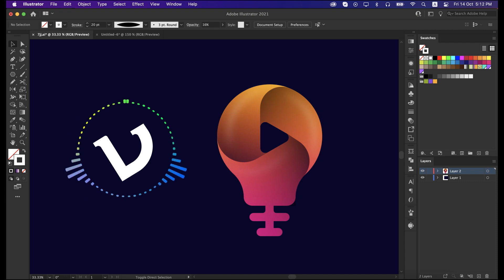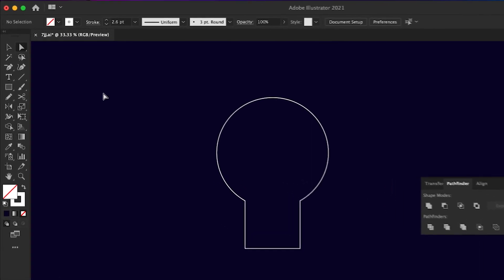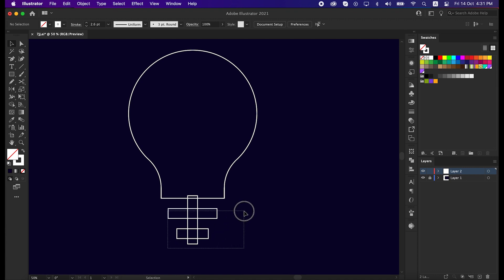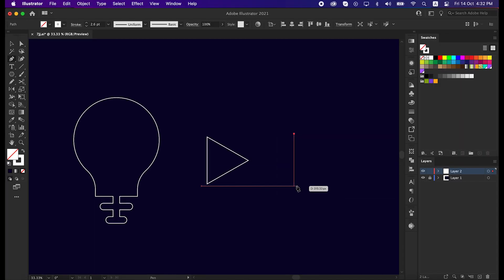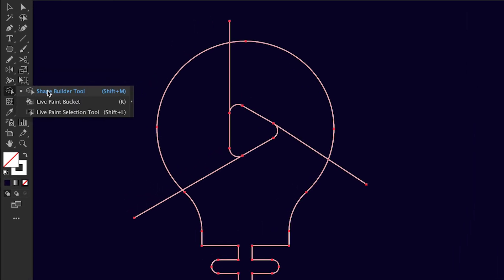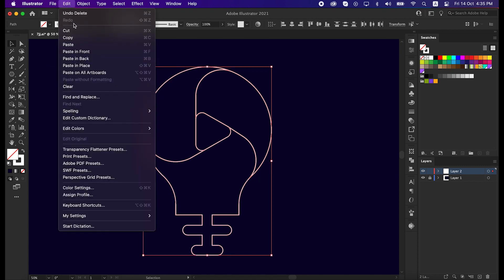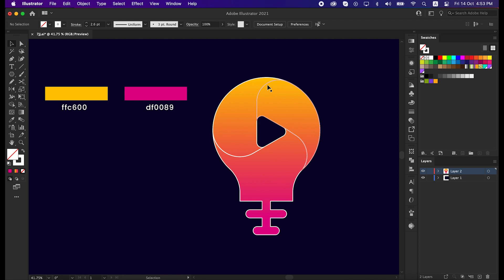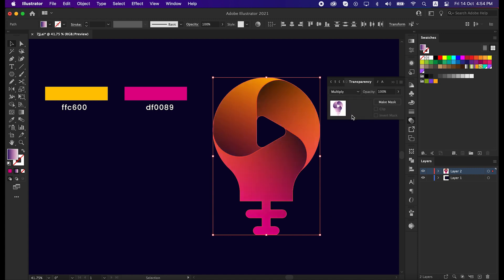How to design a logo | Logo Design Tutorial | Adobe Illustrator Tutorial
Hello everyone ,

In this series you will learn :
How to design a logo with golden Ratio
Logo Design Process From Sketch to Finish
How to design a Letter logo with Grid
How to design a logo with Grid method
Modern Logo Design Tutorial
Modern logo design etc.